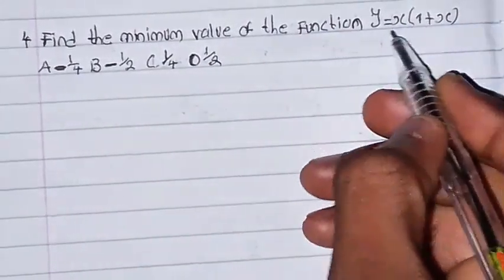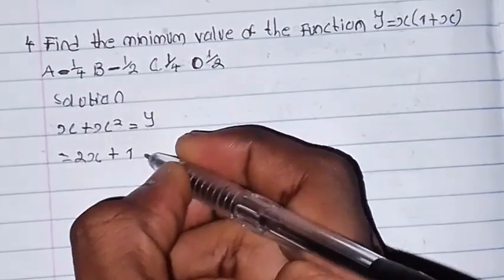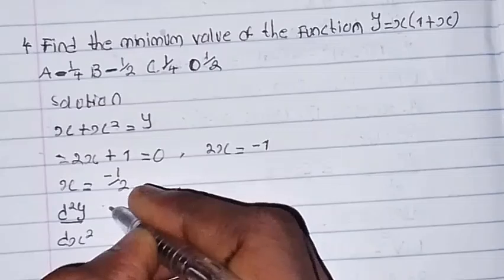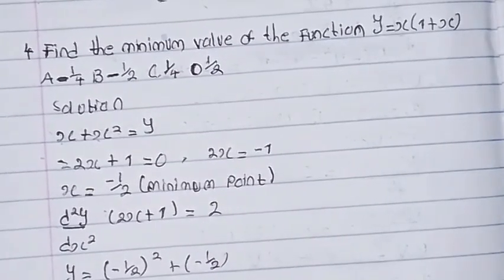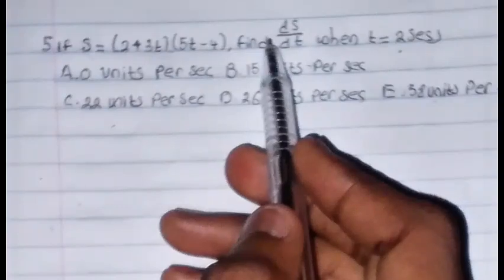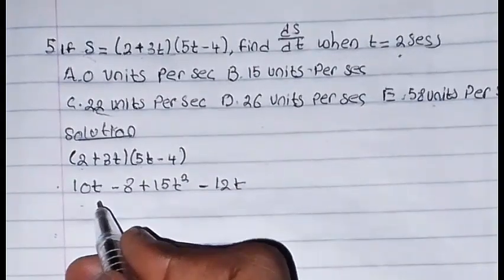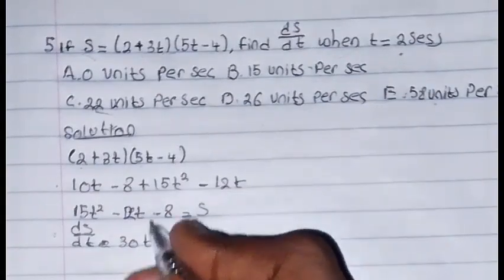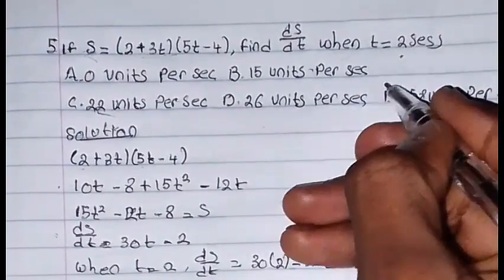JAMB 2026 Mock Maths questions and answers EXPLAINED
JAMBites! If you’re preparing for JAMB 2026, this is the video you’ve been waiting for.
I just solved two more Questions from the trending Calculus section that keeps appearing in recent mock exams. These are moderate-difficulty derivative questions that test product rule, minimum value, and real-life application (rate of change). Watch till the end so you don’t miss the shortcuts and common mistakes that cost students marks every year.

These two questions are very likely to show up (or appear in very similar form) in your JAMB 2026 mock or main exam. Master them and you’ll score easy marks in the calculus section.
Timestamps:
0:00 – Question 4: Finding Minimum Value (Second Derivative Test Explained)
1:50 - confirmation of our minimum value by finding the turning point
3:00 – Question 5: Product Rule Application (Rate of Change)
Drop a 🔥 in the comments if you got both questions correct after watching!
Tell me your score or which part was tricky for you — let’s help each other.
If you’re a serious JAMBITE aiming for 300+ in Mathematics, hit the LIKE button, SUBSCRIBE, and turn on the notification bell so you don’t miss Part 3 (more leaked-style questions on Integration, Permutations & Combinations).